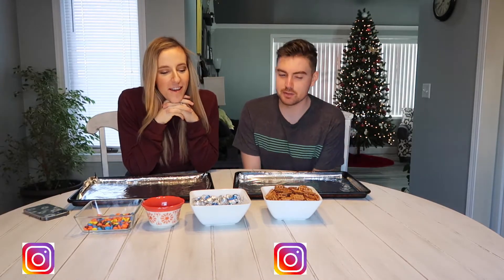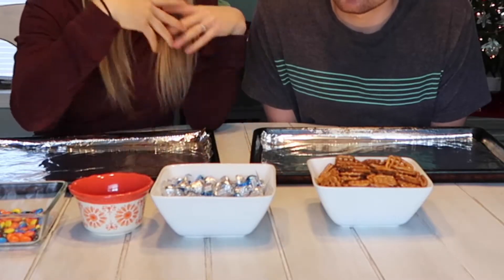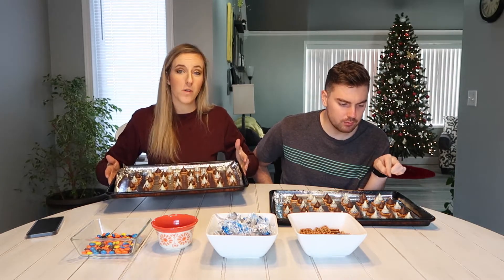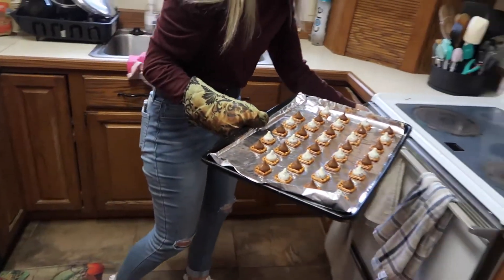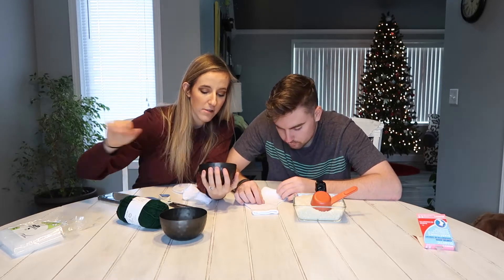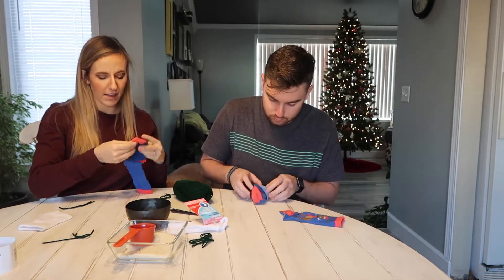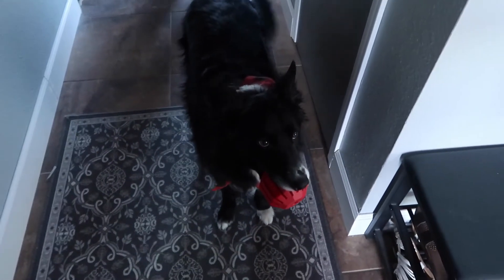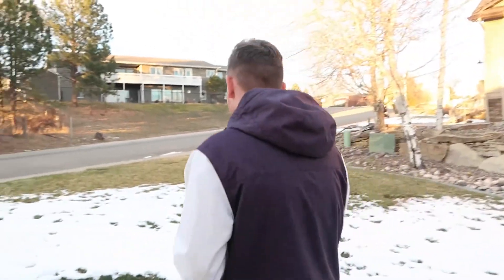TikTok Christmas SURPRISE!!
What better way to spread Christmas cheer then making goodies for all your neighbors...without getting caught ;).